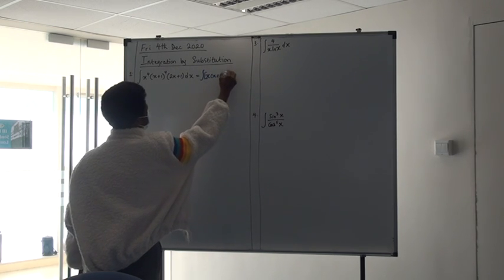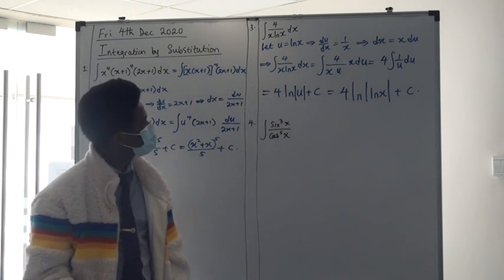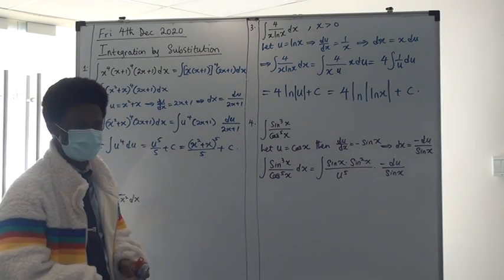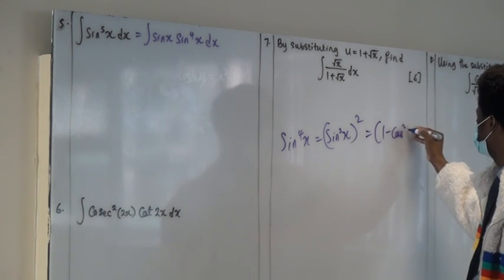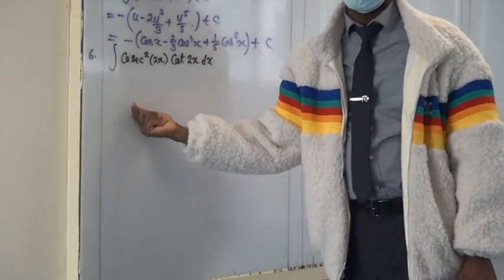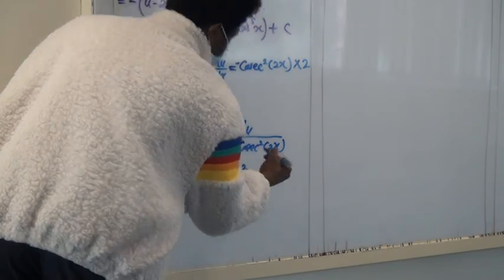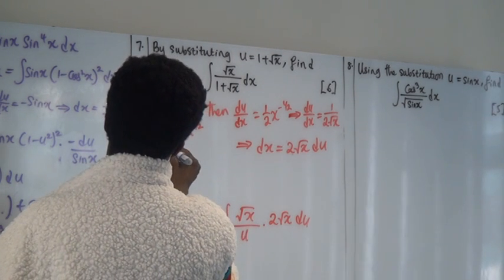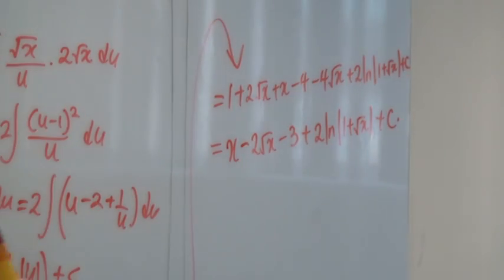Fri 4 Dec 2020: Integration by Substitution (Part 1 of 3)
In today's lesson, we discussed integration by substitution (including trigonometric substitution).
Part 2 of today's lesson (no space on camera ..hahaha...sorry)
Part 3 of today's lesson (Thanks Colista for rescuing us with the iPad recording again)